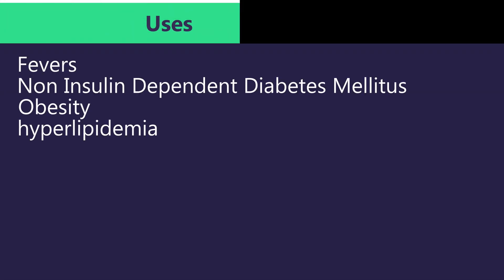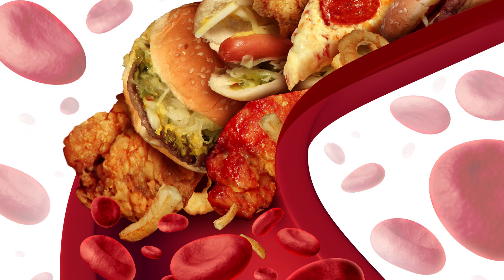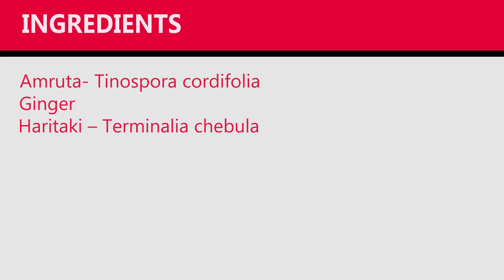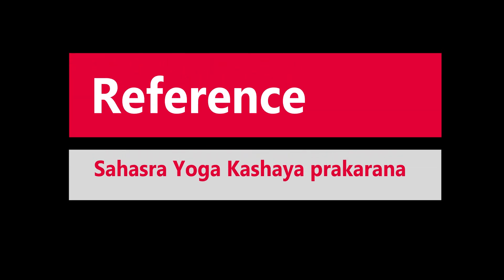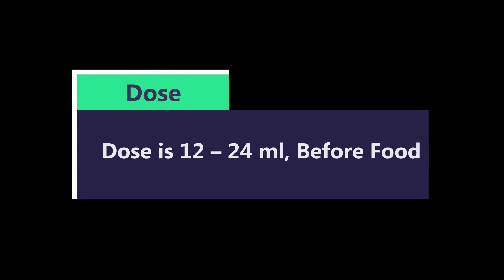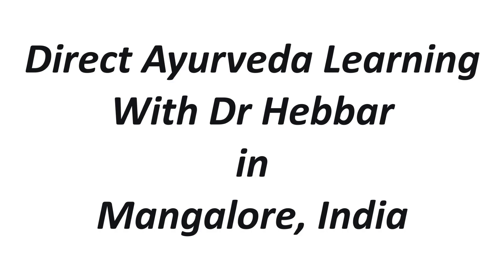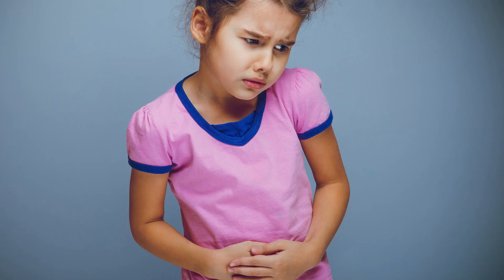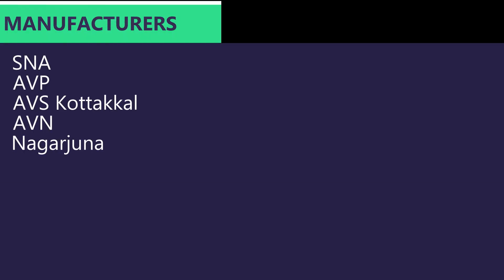Amruthotharam Kashayam Benefits - Ayurvedic Tonic for Fever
Books
Living Easy With Ayurveda